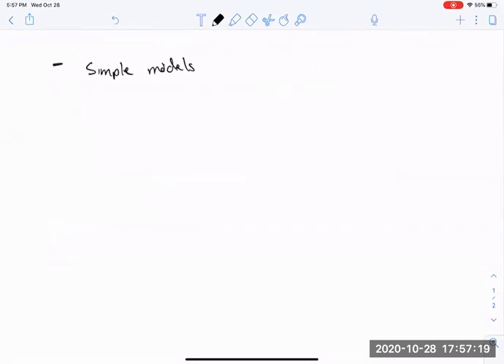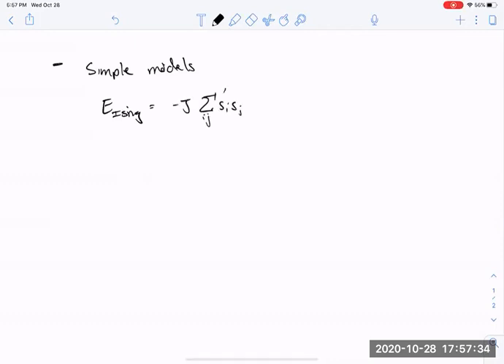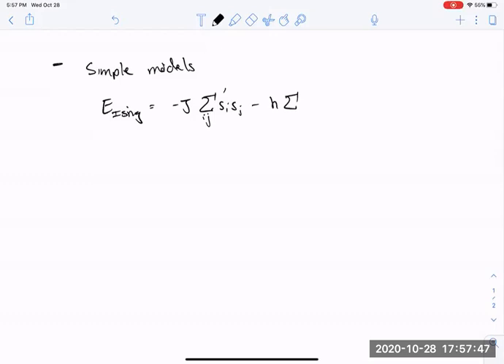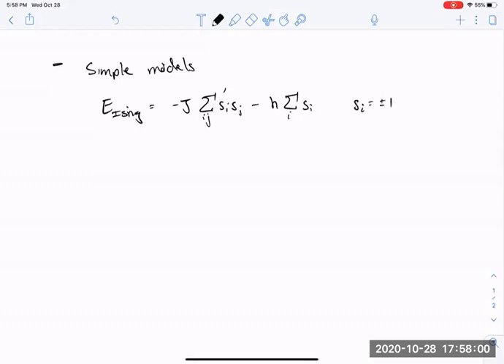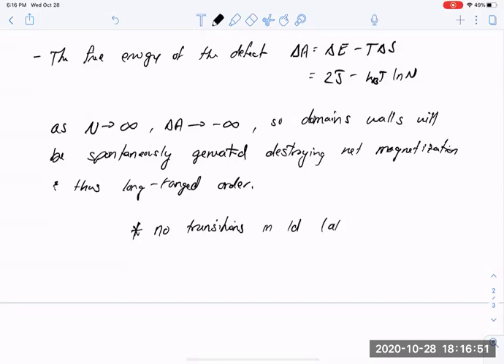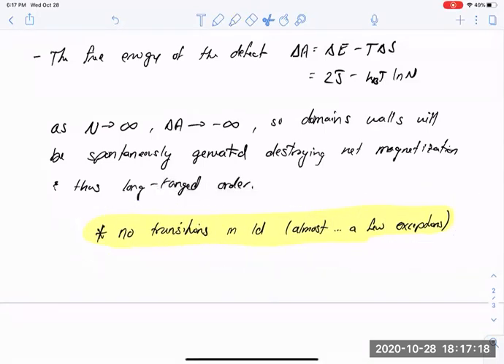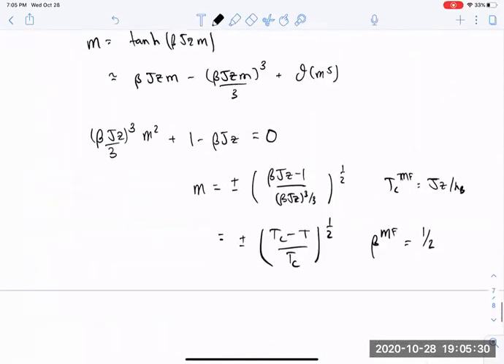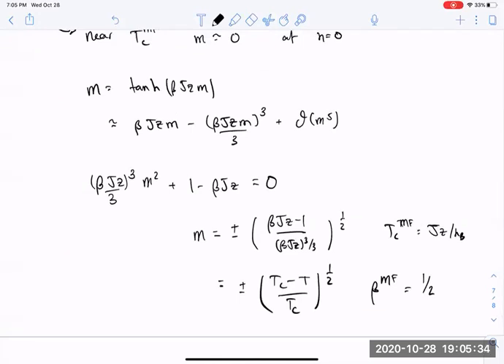Chem 220a Lecture19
The role of dimensionality in phase transitions is discussed. Landau's argument for the nonexistence of discrete symmetry breaking in 1d is discussed.